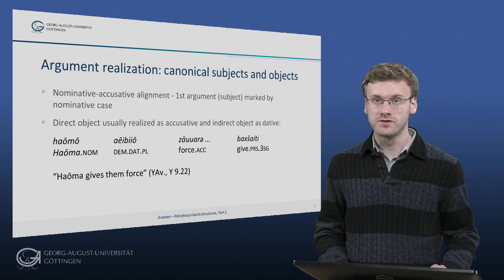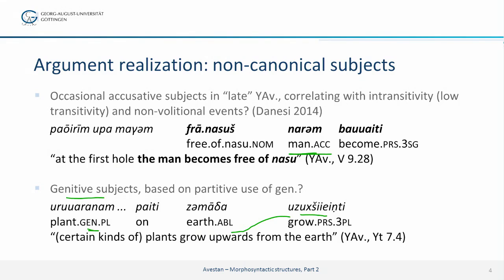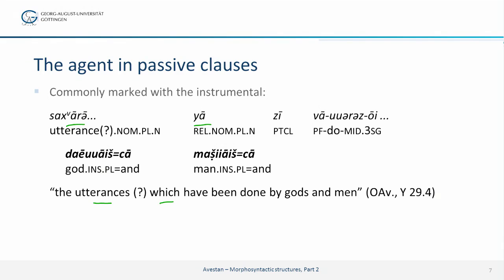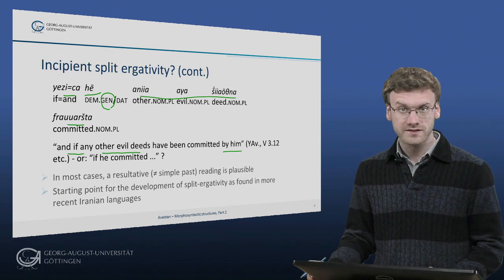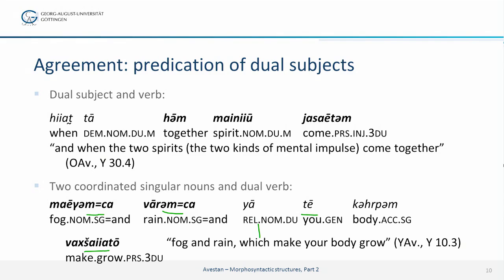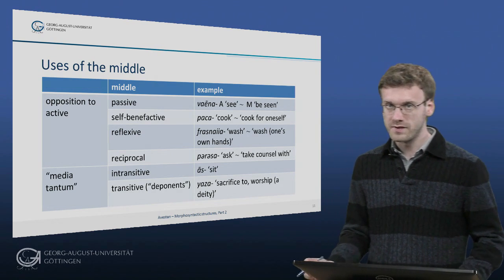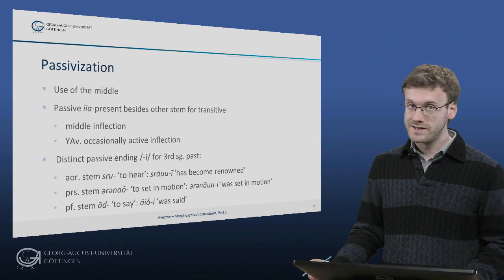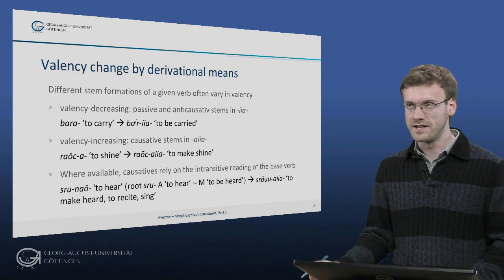11-predication: argument realization, subject-verb agreement, voice and valency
predication: argument realization, subject-verb agreement, voice and valency